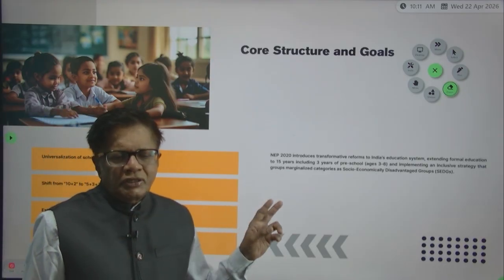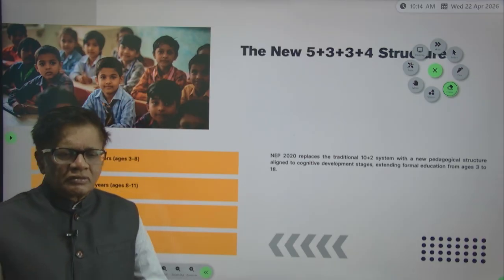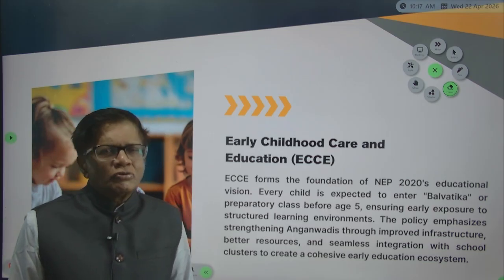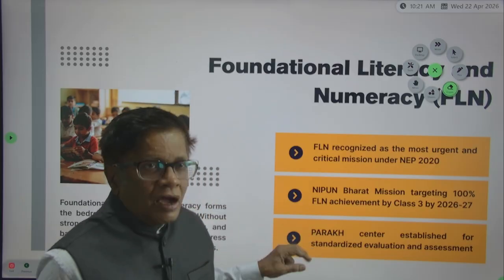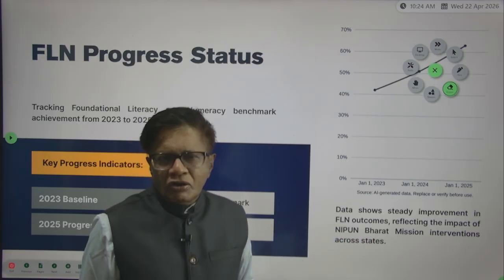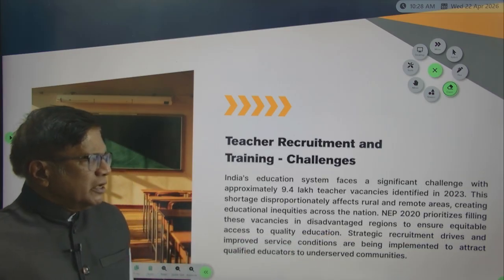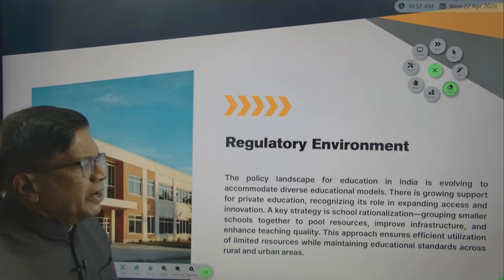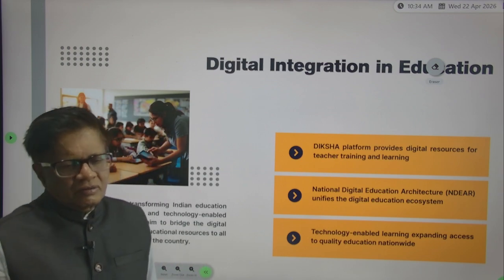ITI Principal MPSC Recruitment Lecture 1 New Education Policy 2020 General School Education Reform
🏫 General School Education Reform
👨‍🏫 By Shri. Sudhir Raut Sir

Welcome to Lecture 2 of the ITI Principal MPSC Recruitment Series.

In this lecture, Shri. Sudhir Raut Sir explains the important topic New Education Policy (NEP) 2020 with a focus on General School Education Reforms, which is highly important for MPSC ITI Principal Exam preparation.

📌 Topics Covered in this Video:
✔️ Introduction to NEP 2020
✔️ Key reforms in school education
✔️ Foundational literacy and numeracy
✔️ 5+3+3+4 education structure
✔️ Curriculum and assessment reforms
✔️ Skill-based and vocational education#itijobs
🔥 ITI Principal | Vice Principal | Head Master – Complete Preparation Strategy 🚀

Want to secure ITI Principal,  Principal, or  post? 🎯
Start your preparation with a smart and exam-oriented strategy specially designed for technical education posts. With expert guidance, concept clarity, and targeted MCQ practice, you can boost your chances of selection and stay ahead in the competition.